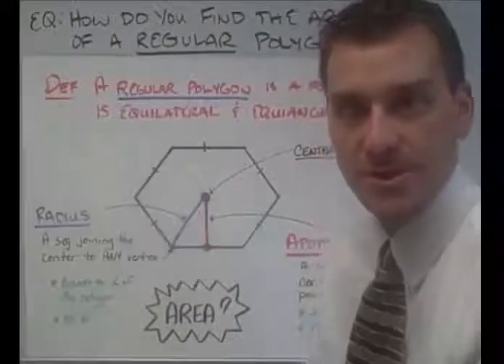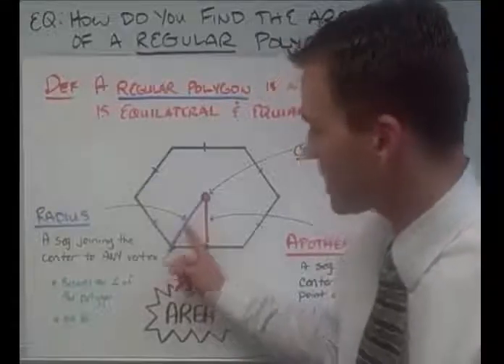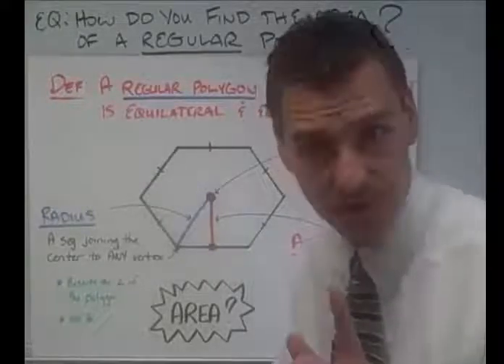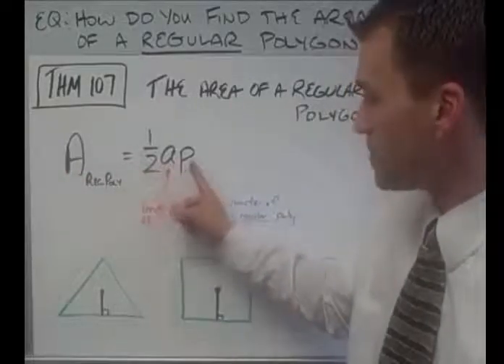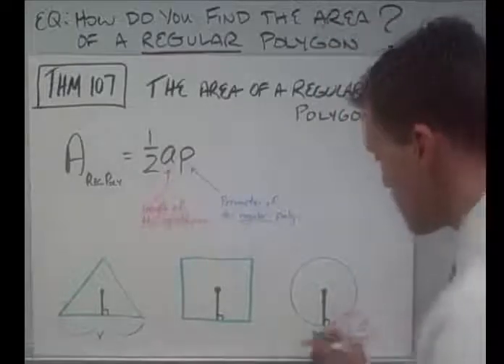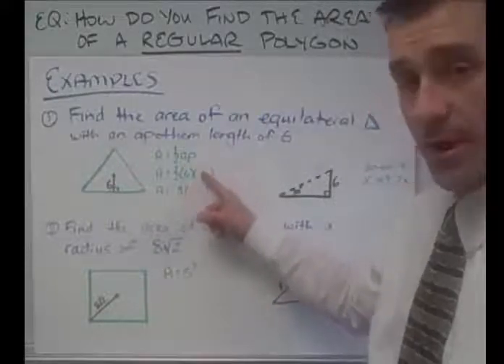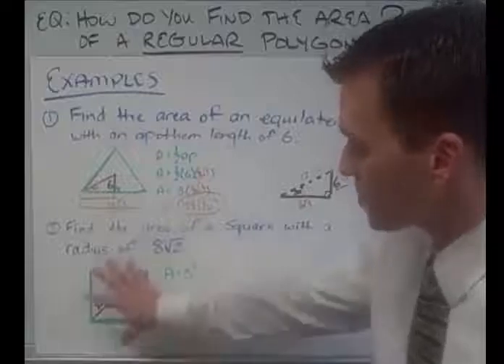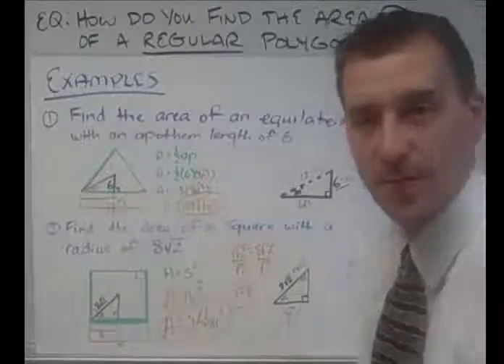11.5.2 Regular Polygon 2016